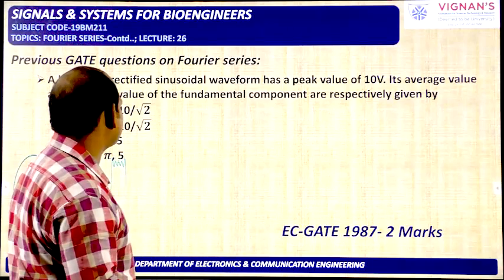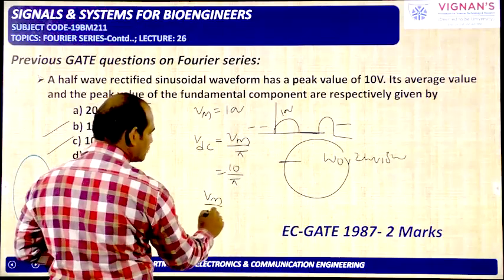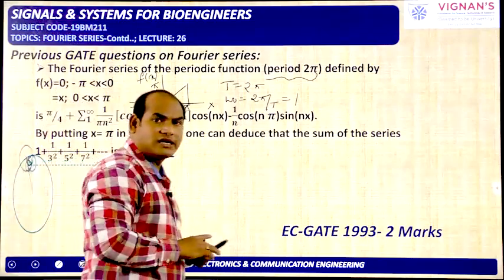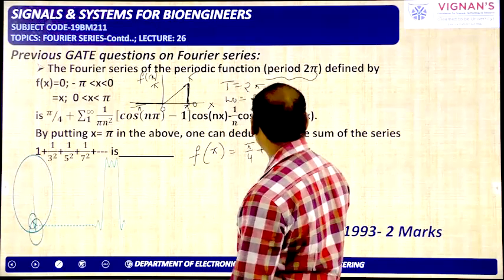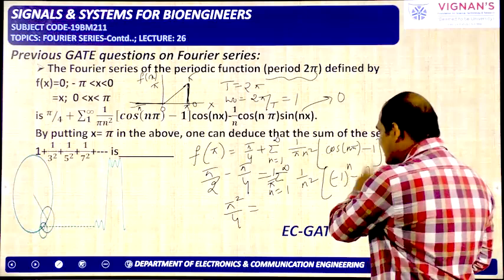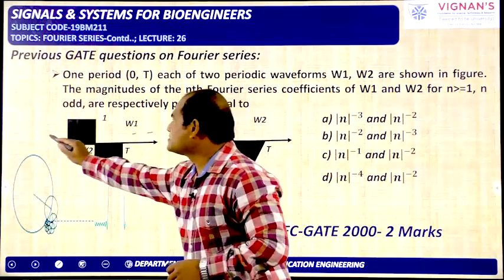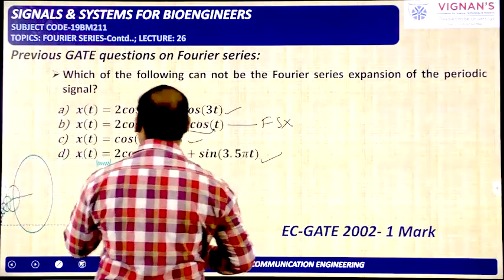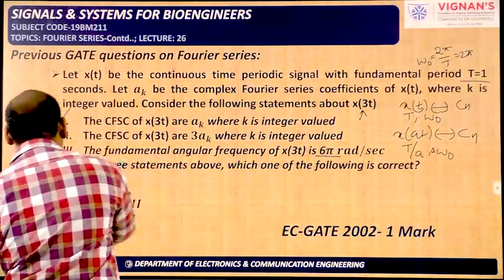GATE Problems on Fourier Series